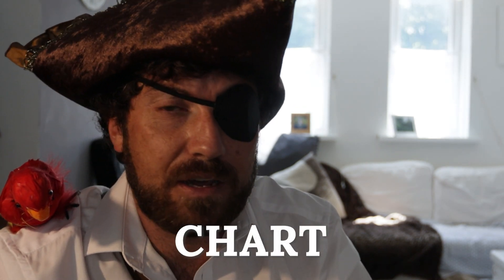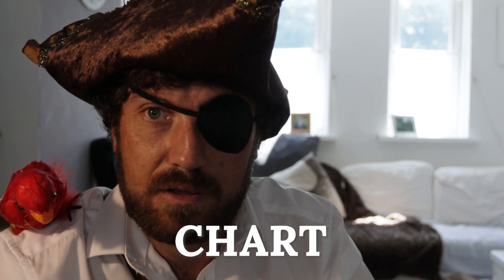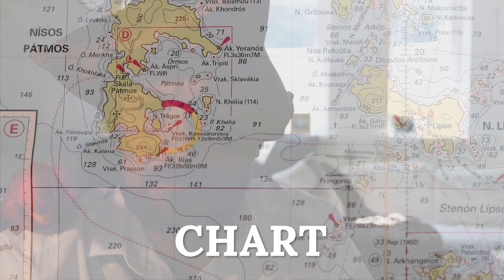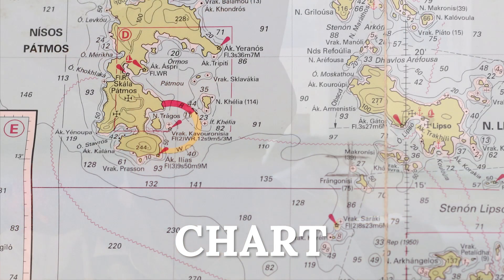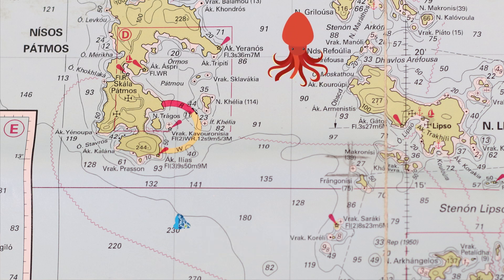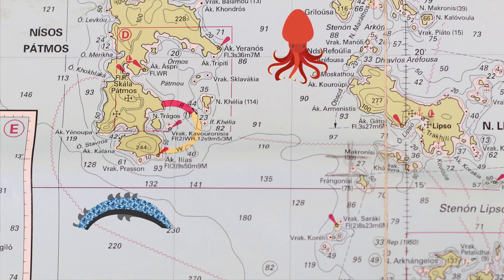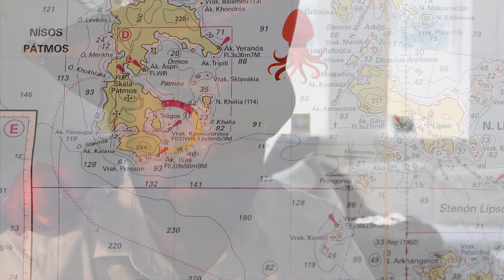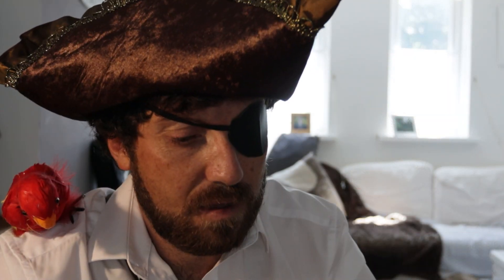How to talk like a Sailor - Captain Joe's guide to sailing terminology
Don't know your port from your starboard or your fathom from your halyard. Watch this video for some insights into the wonderful world of sailing terminology.

Also add a comment with any other sailing terms you would like explained.